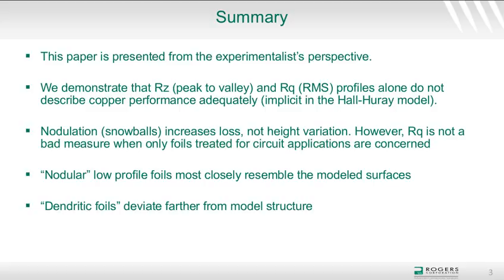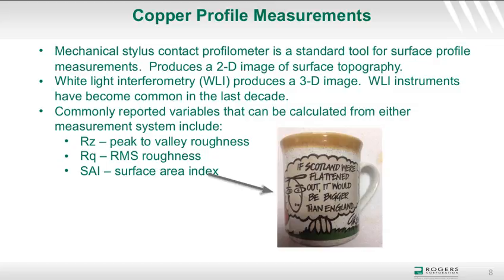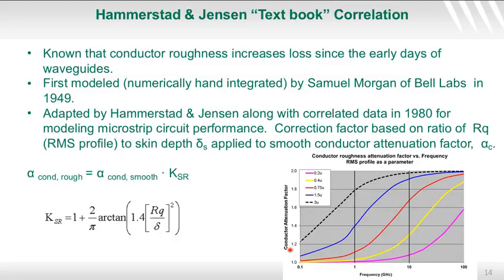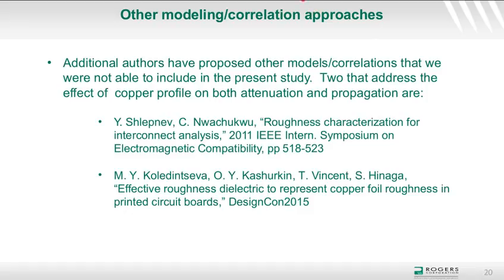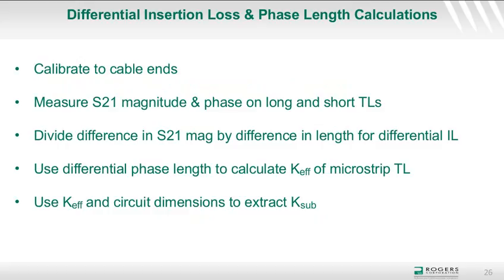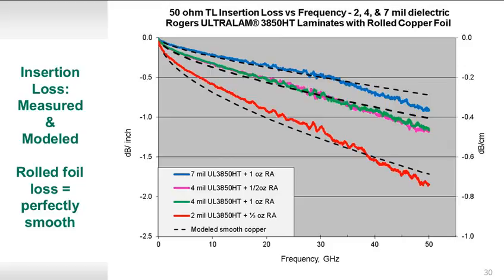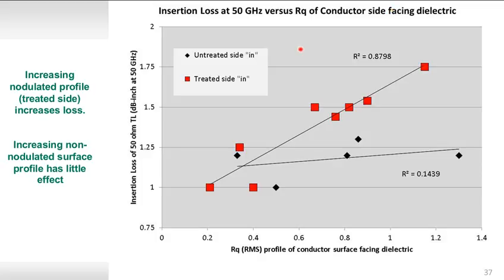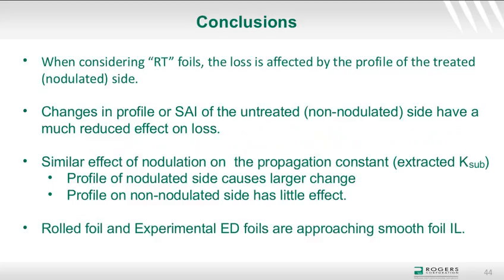Webinar: Effect of Conductor Profile Structure on Propagation in Transmission Lines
This webinar will cover the following topics: copper foil basics, copper profile measurements, hammerstad & Jensen and Sonnet software correlation, Hall-Huray snowball model, copper foil data and images, differential insertion loss measurements and modeling.